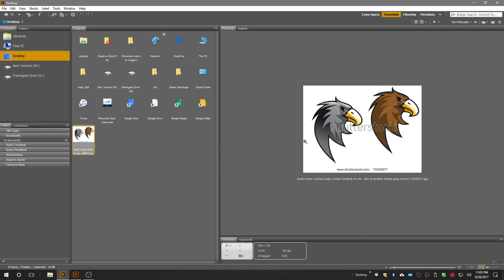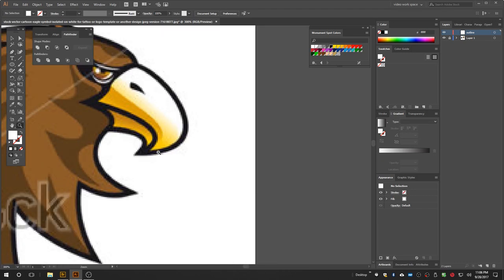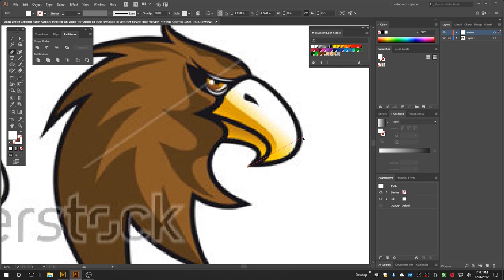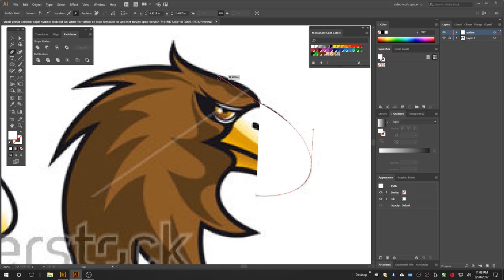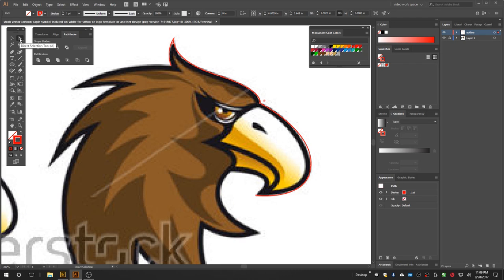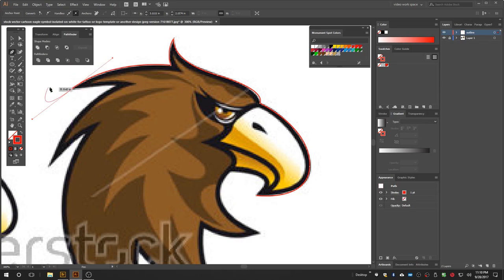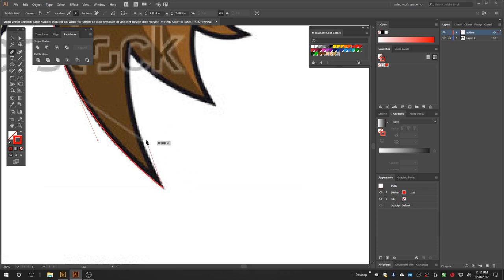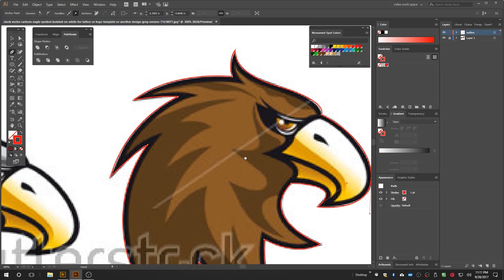How to use the pen tool and adobe illustrator to recreate low resolution art for screen printing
In the screen printing tutorial I show you How to use the pen tool and adobe illustrator to recreate low resolution art for screen printing.